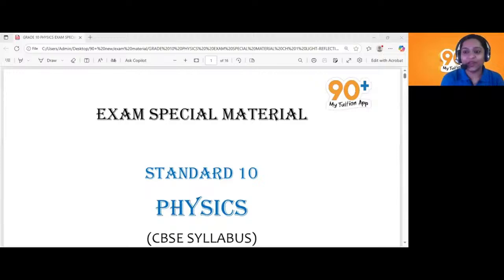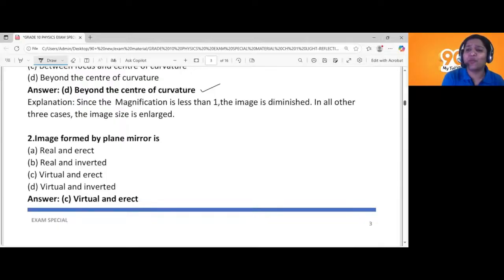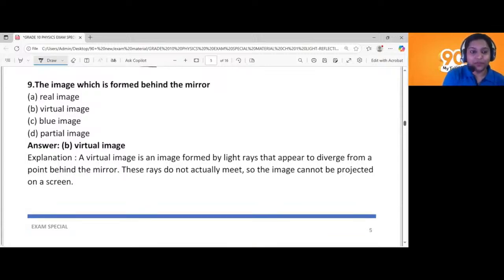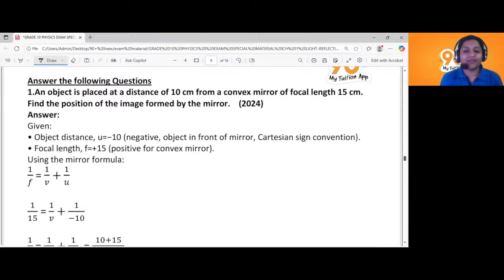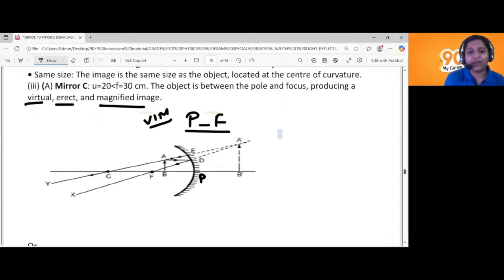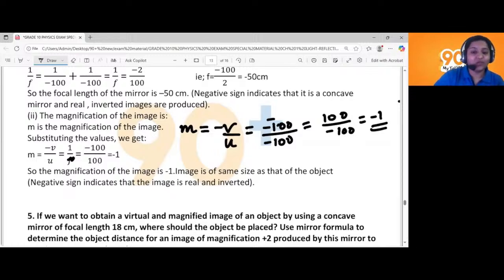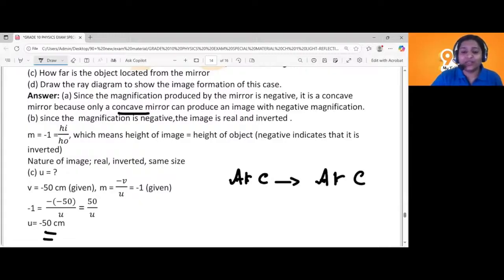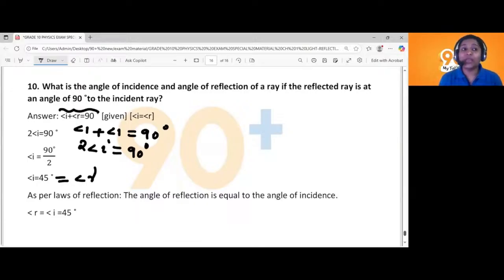LIGHT-REFLECTION AND REFRACTION | CBSE 10TH GRADE| PHYSICS | ANJANA TEACHER